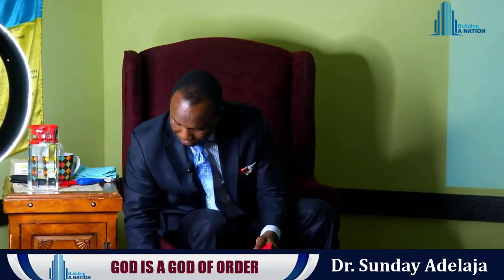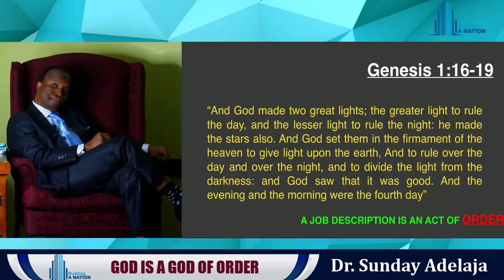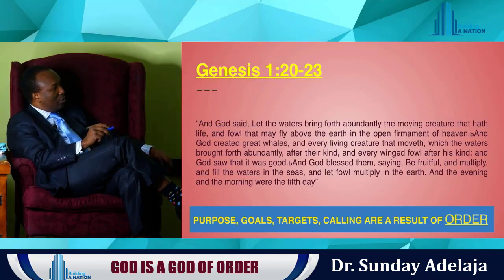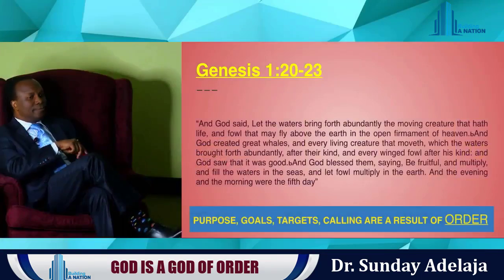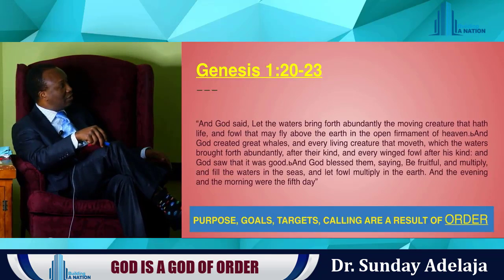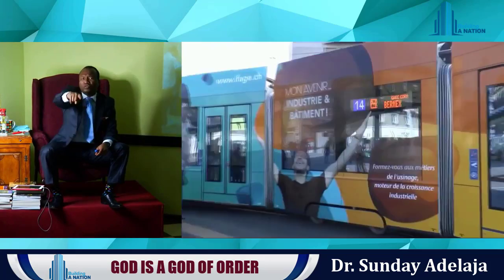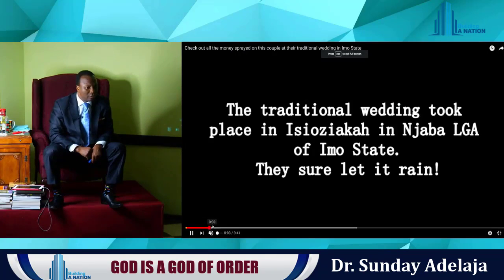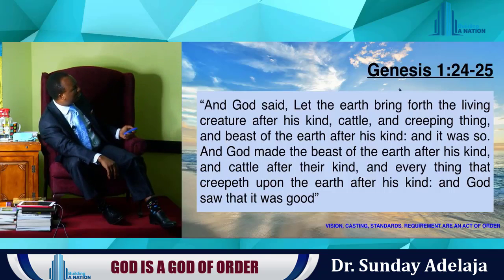GOD IS A GOD OF ORDER. BUILDING A NATION. 2019-11-16.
✨ Discover books by Dr. Sunday Adelaja following the links:
👉 Author’s page on Amazon